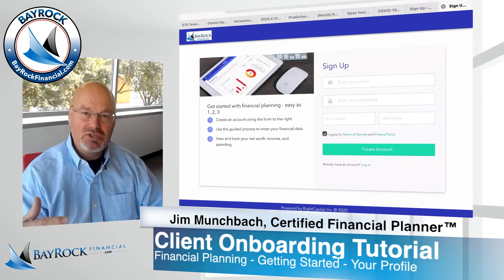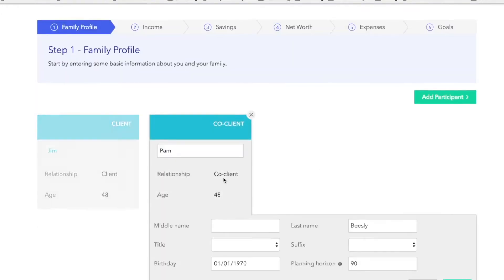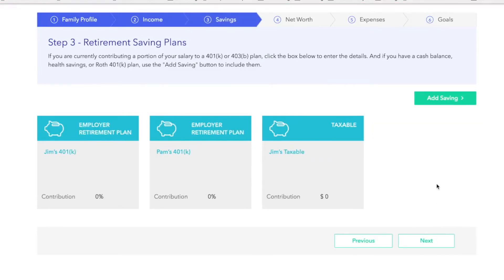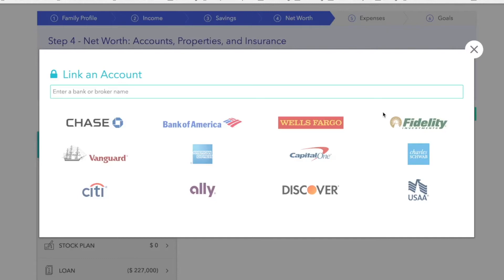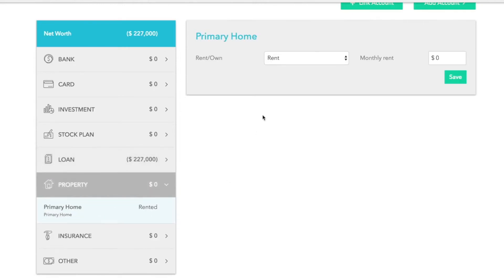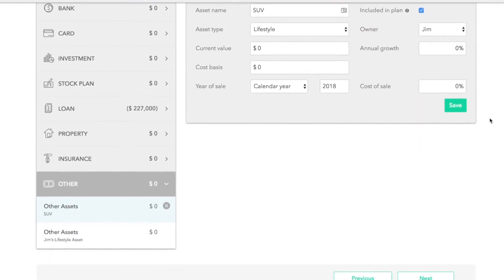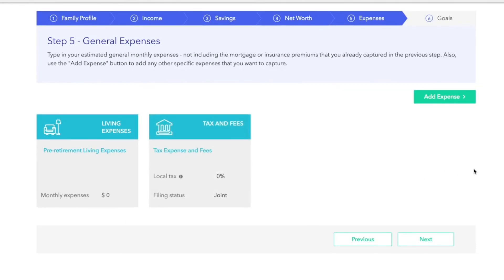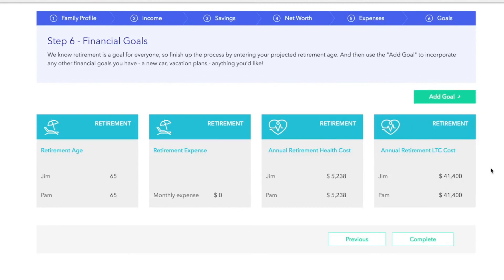Financial Planning Tutorial Getting Started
BayRock has partnered with Right Capital to deliver an interactive retirement tax planning system to help you understand how prepared you are for retirement.  Using our interactive tools a BayRock Certified Financial Planner™ professional will help you compare multiple scenarios, illustrate stress tests and much much more.

To get started, we’ve created a short video tutorial. We hope it helps you get to know how easy it is to collaborate with BayRock in your financial journey.

Jim Munchbach, Certified Financial Planner™
Founder | CEO BayRock Financial, LLC
A  1402 Sunset Drive Friendswood, Texas 77546

Your Free CFP® Consultation - Click the Link below, ANYTIME